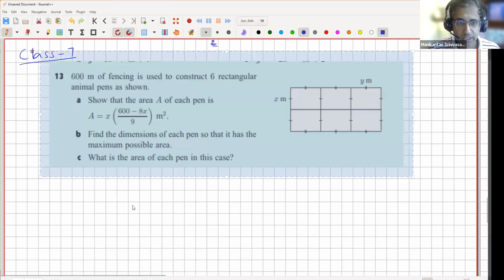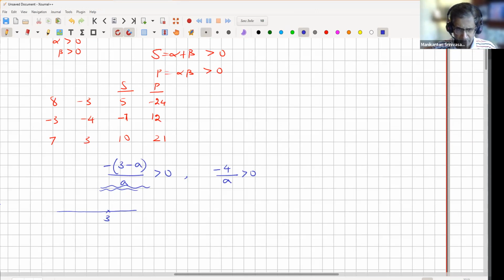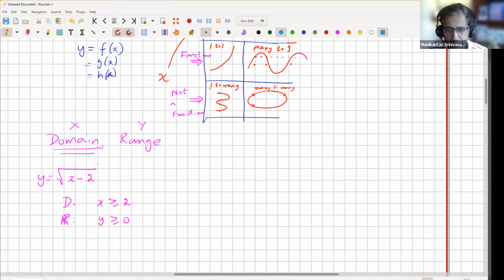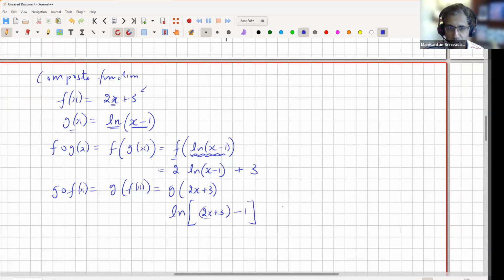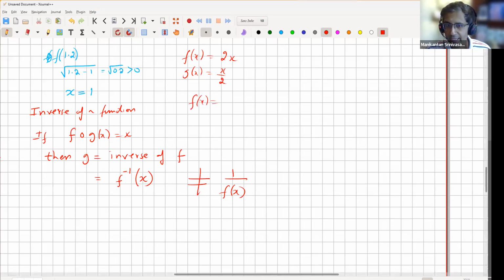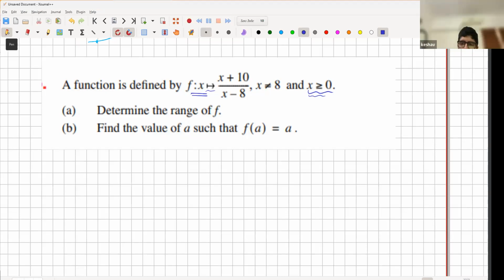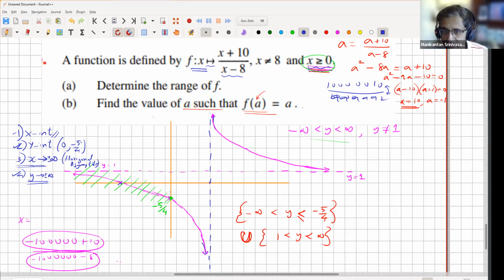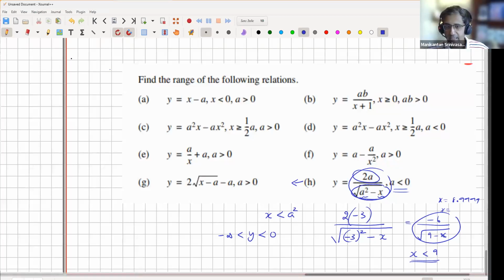Math IBHL (AA) Summer Bootcamp Batch B | Class 7 | Functions | 2023-07-22